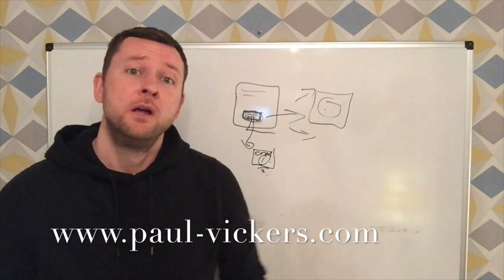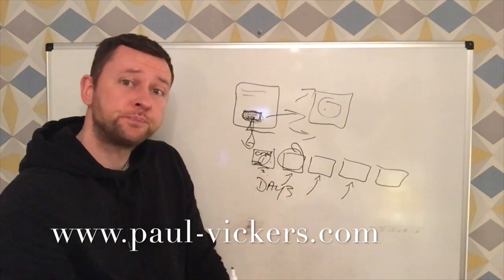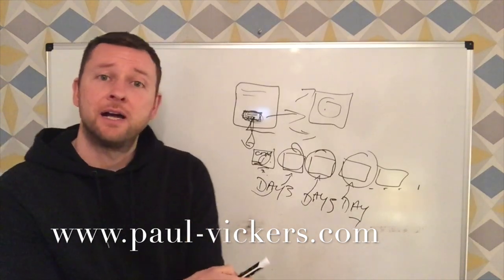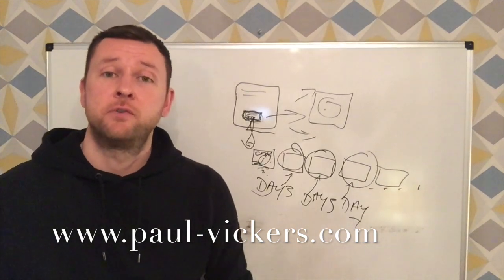What Is An Email Autoresponder - What Is The Best Email Autoresponder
What is an email autoresponder - What's the best email autoresponder?

If you are involved with internet marketing you most likely have heard by now one of the most important proverbs of online business: “The Money is in the List”

Best email autoresponder 2019

Let me explain and get you on board by the following email marketing step by step processes:
Email Marketing Tutorial Step by Step Plan For Email Marketing Beginners

What is an email autoresponder and why do I want one.  Are you looking for the best email marketing software? · how to set up automated emails.

What Is an Email Auto Responder and What is the purpose of an email autoresponder.

You will learn how to write a great email autoresponder series..  it doesn't matter how many features your autoresponder has  how many users it has  or it's 4-point-something rating on the app store  if it doesn't deliver your emails – it's not a good email autoresponder.

Don't take this autoresponder email template and simply plug it in... an email autoresponder can make your marketing campaigns a major success. first  i want to help you set up your autoresponder emails so your follow-up series is delivered after your subscriber opts in...

Top 3 best autoresponders for email marketing.
Email marketing - how to craft a great autoresponder campaign that gets results.

You will find out which autoresponder i started using when i was a beginner.

Email marketing is the highly effective digital marketing strategy of sending emails to prospects and customers.

Your email autoresponder campaigns will kick in and provide subscription confirmation and additional information.

What is an email autoresponder and why do I want one?